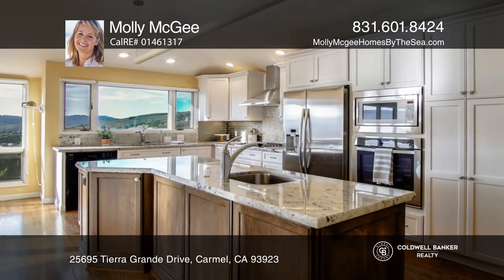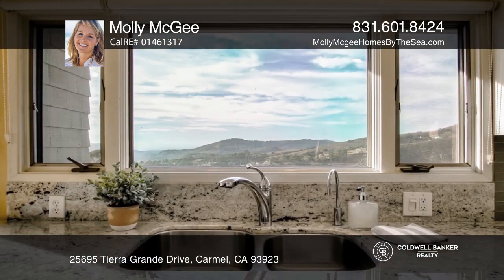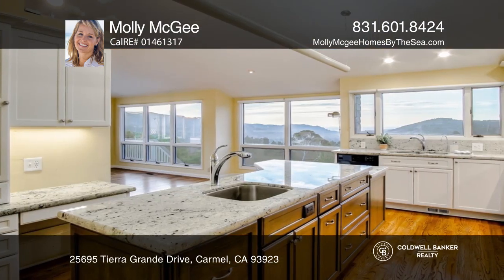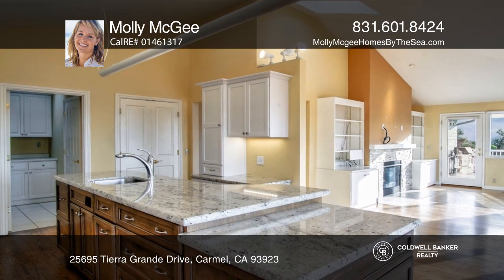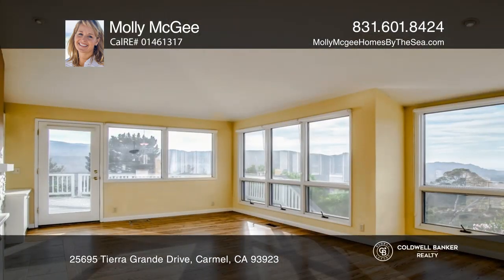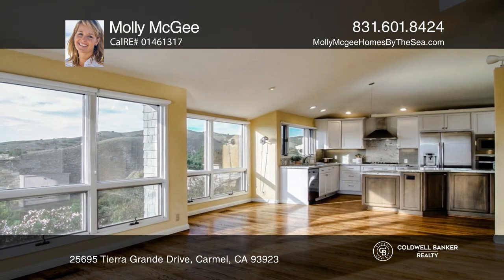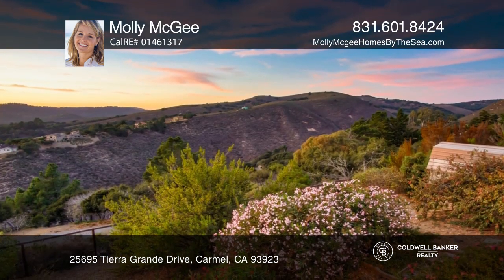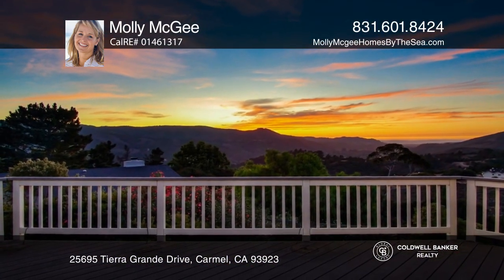25695 Tierra Grande Drive Carmel, CA | ColdwellBankerHomes.com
25695 Tierra Grande Drive, Carmel, CA

Enjoy mesmerizing views from almost every room! This home has it all, an updated single-level with three bedrooms and an oversized office or fourth bedroom and a gorgeous kitchen, all in a wonderful neighborhood with outstanding schools! Numerous skylights and windows provide incredible natural ligh